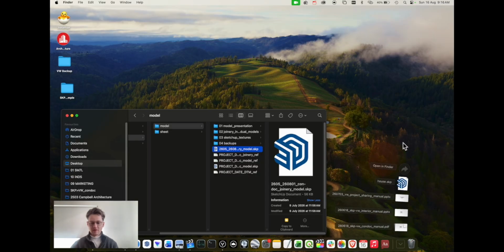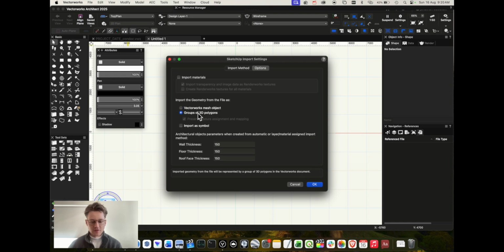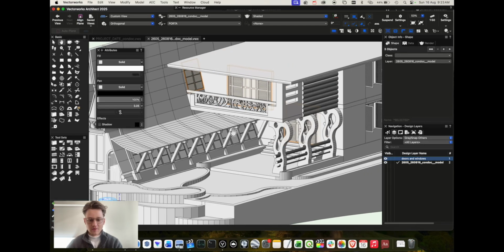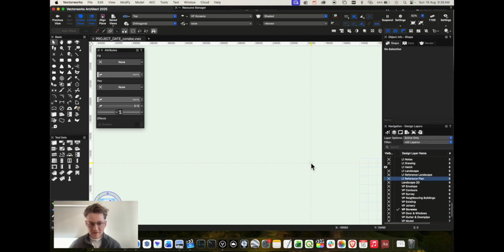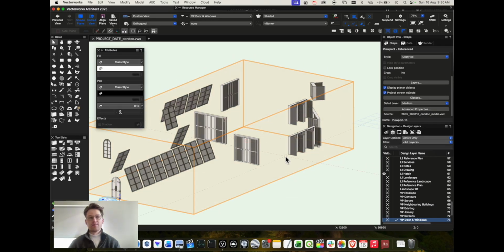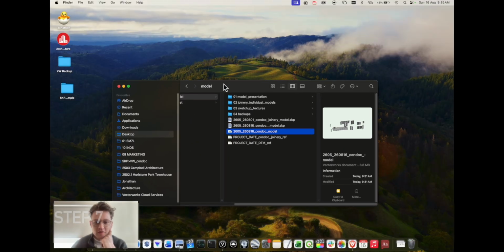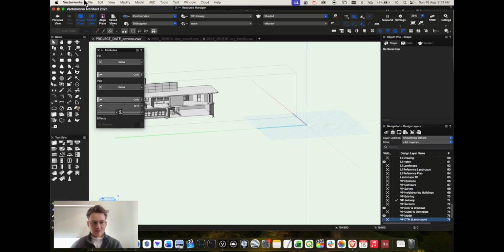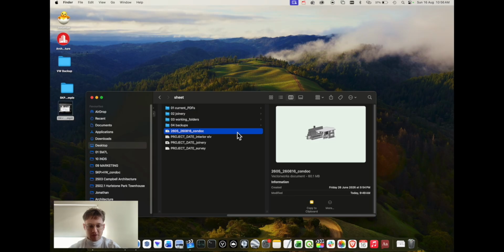SketchUp to Vectorworks - Reference Model Coordination - 04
Importing a detailed SketchUp model into Vectorworks doesn't have to mean bringing everything into one file.

In this tutorial, I walk through my workflow for importing and coordinating SketchUp models in Vectorworks using referenced files and live links. This approach keeps different parts of a project separated, organised and easier to manage as the documentation develops.

I'll cover the complete process, from preparing the SketchUp model through to establishing and updating reference links in Vectorworks.
In this video:
Preparing a SketchUp model for Vectorworks
Naming and organising reference files
Importing a SketchUp reference model into Vectorworks
Categorising referenced models into dedicated layers
Tip: Saving a SketchUp scene specifically for Vectorworks import
Updating and managing reference links
Understanding SketchUp → Vectorworks origin points
Creating and linking additional model references to the main Vectorworks file
Why layer elevation heights are critical when coordinating referenced models

Keeping complex projects organised as the documentation develops
The goal is to create a workflow where your SketchUp design models and Vectorworks documentation can work together without everything becoming tangled inside a single project file.

This is particularly useful for detailed residential and interior projects where you may have separate models for the main building, joinery, interiors and other elements that need to remain coordinated throughout the documentation process.

This video is part of my Vectorworks Workflow Series, where I break down the project structure and documentation system I use for professional architectural workflows.

Intelligent Design Studio